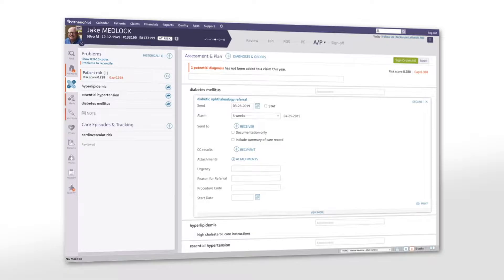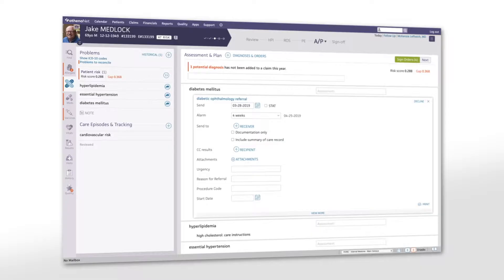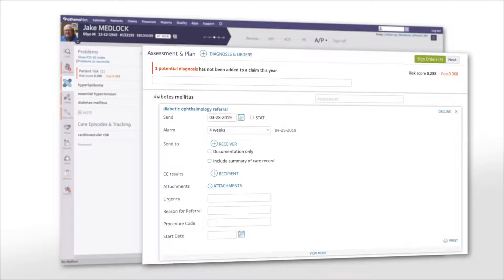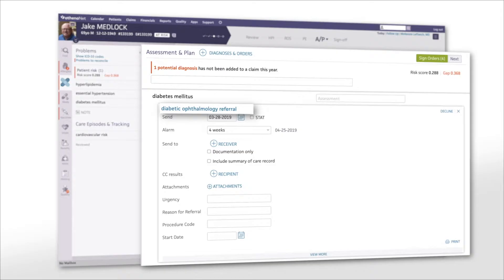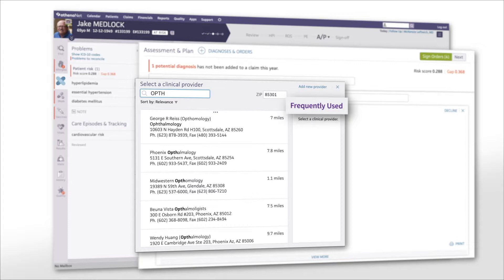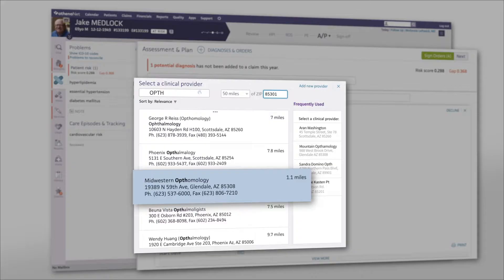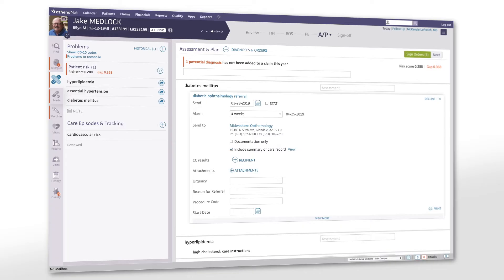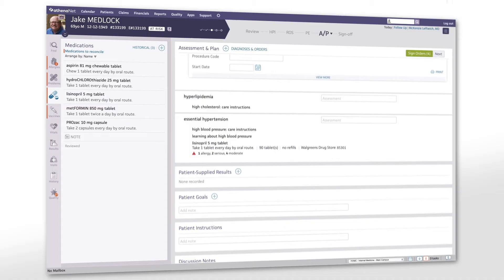athenaClinicals Orders and Referrals